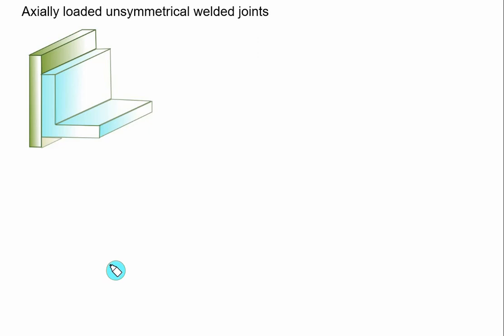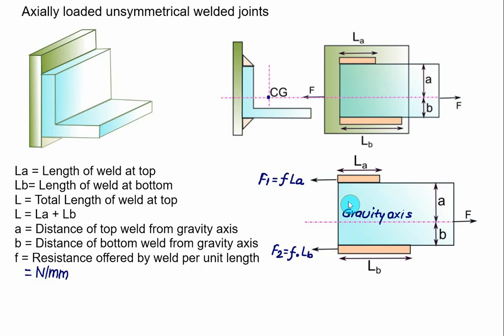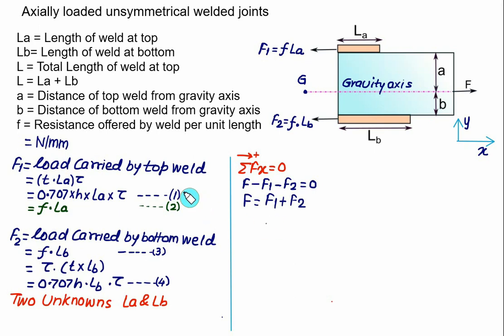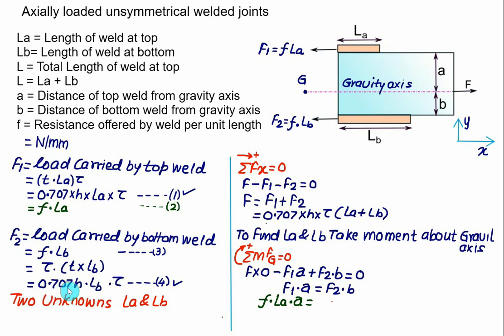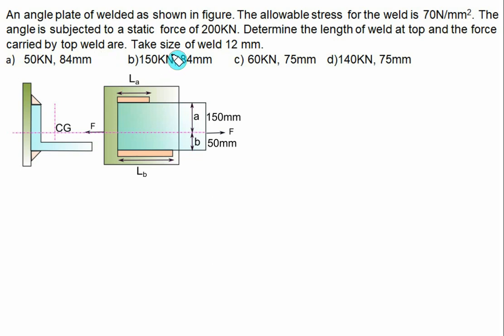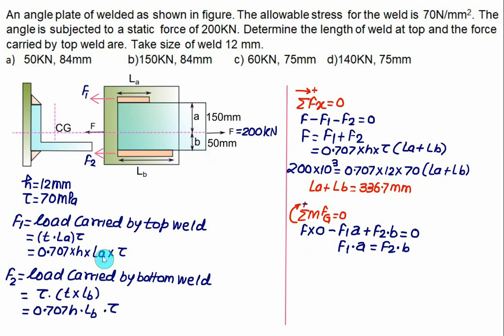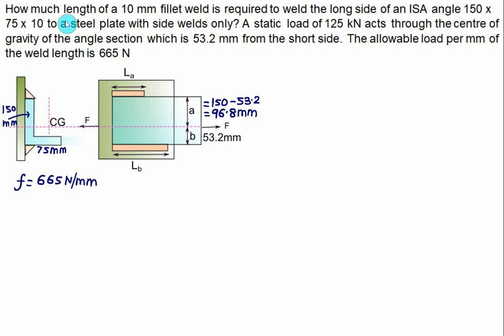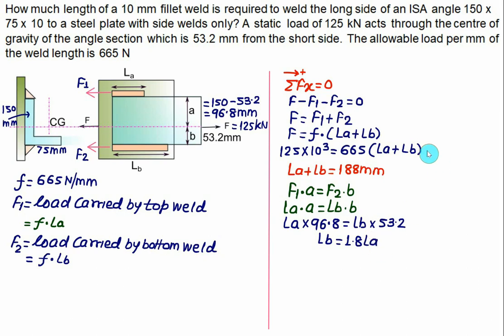Design of Welded Joints 06 Axially loaded unsymmetrical welded joints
Axially loaded unsymmetrical welded joints